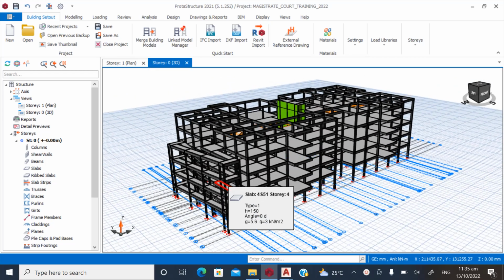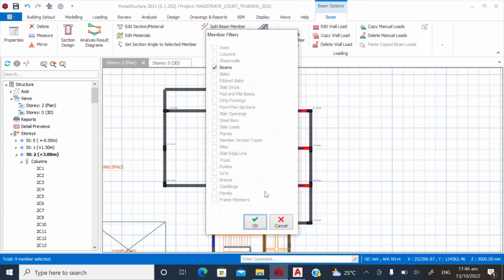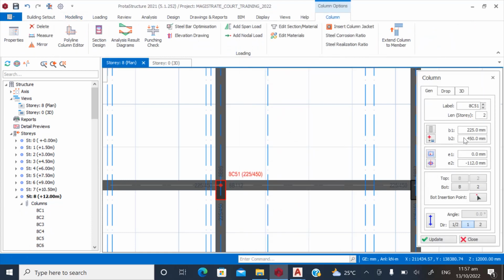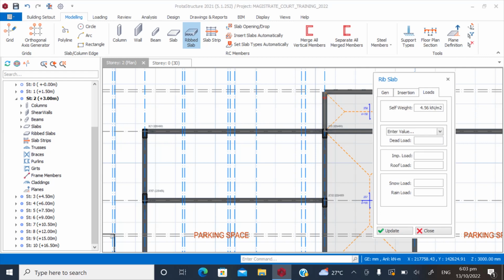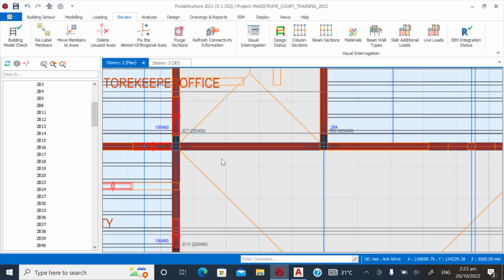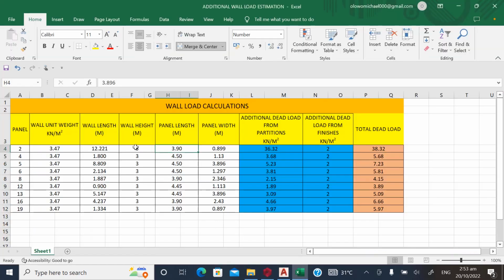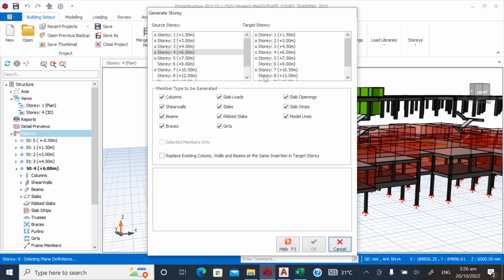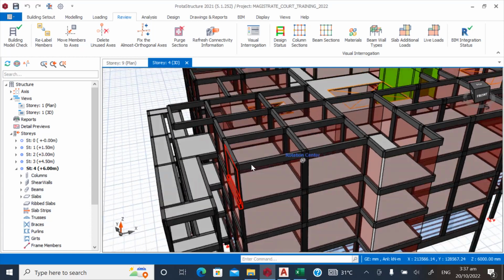COMPLETE MODELING, ANALYSIS, DESIGN AND DETAILING OF A 4 STOREY BUILDING EPISODE 4